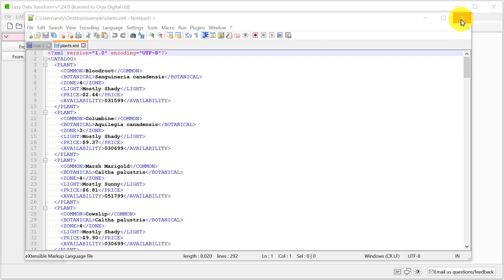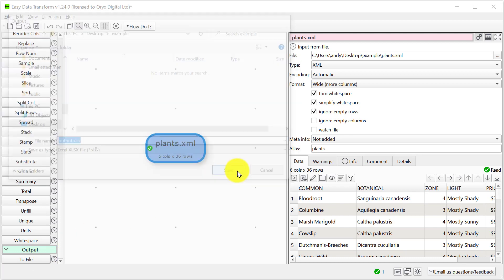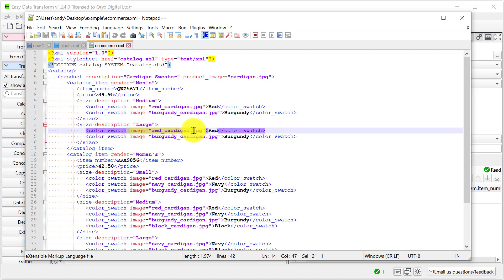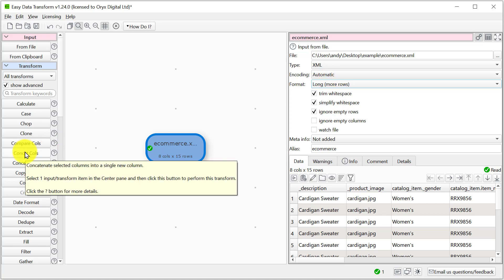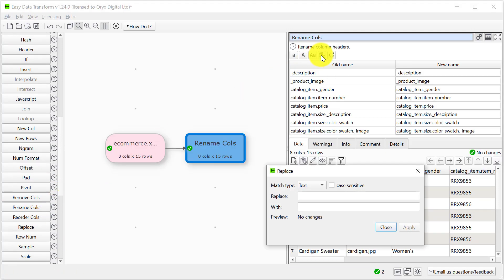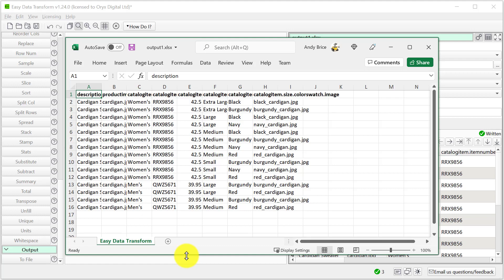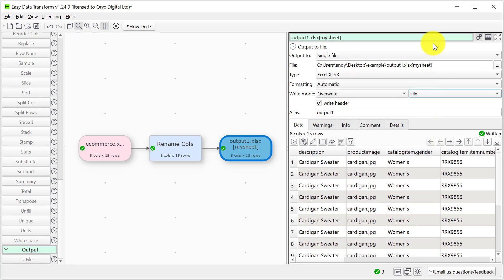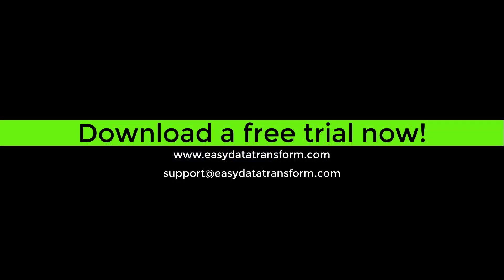How to convert XML to Excel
How to convert XML files to Excel XLSX format with Easy Data Transform.